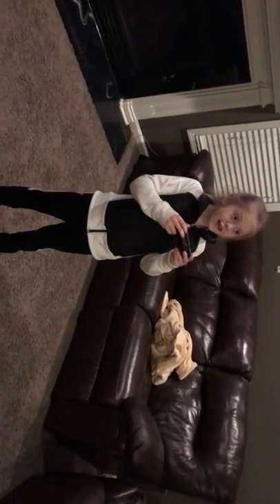up to 4 1 2018 131